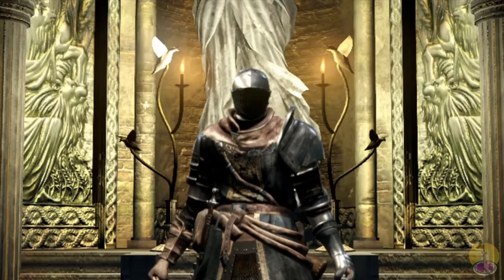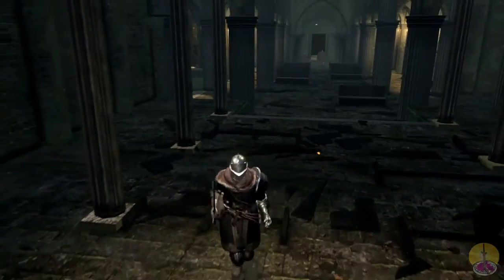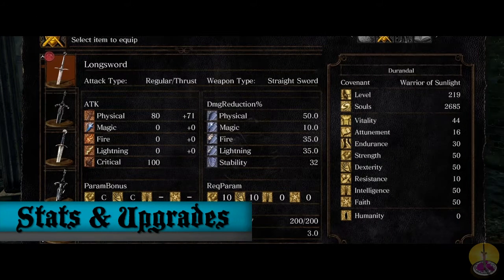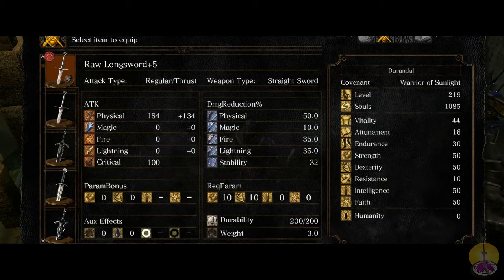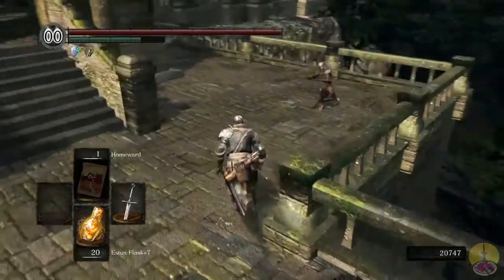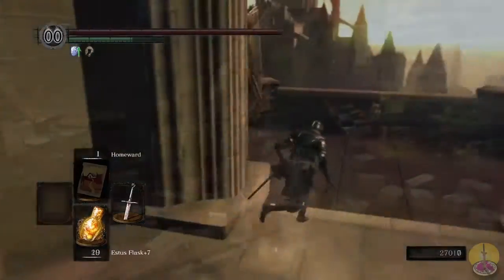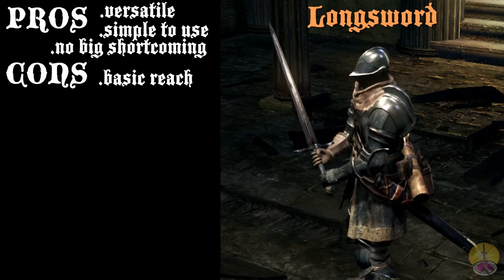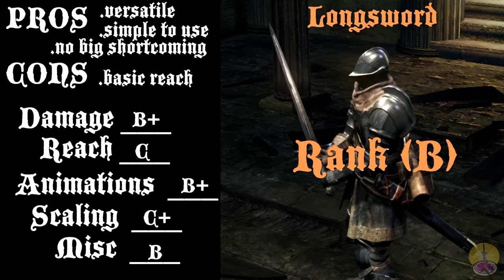Dark Souls Longsword review & showcase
The root of all weapons